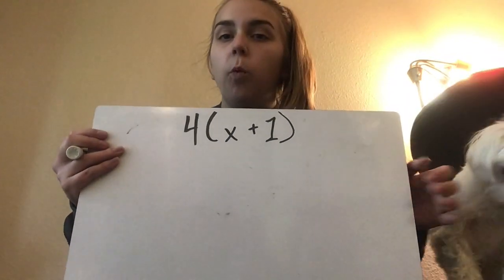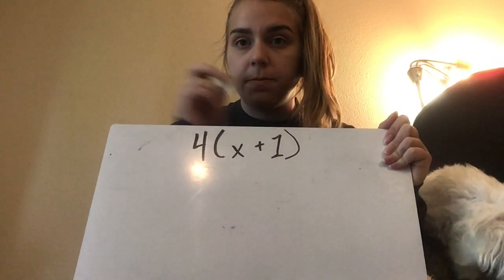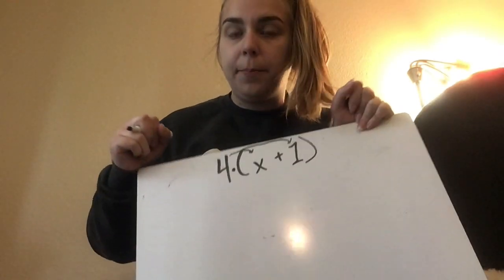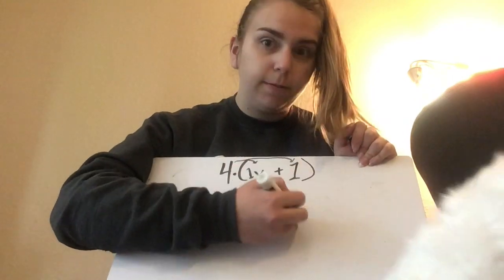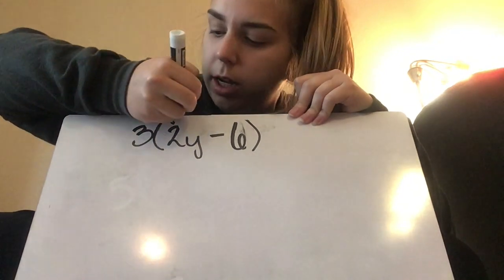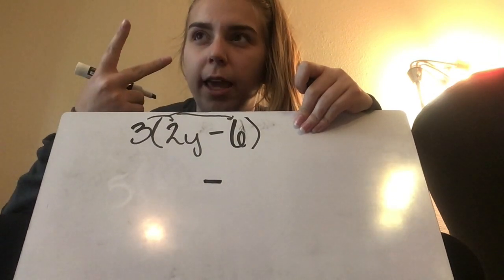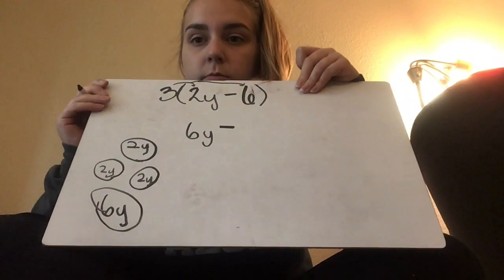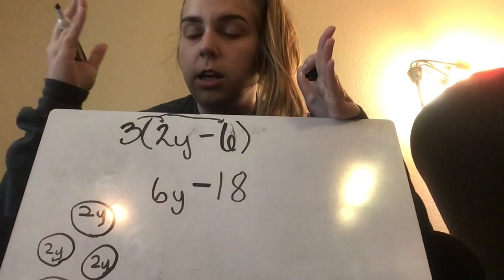Distributive Property Examples